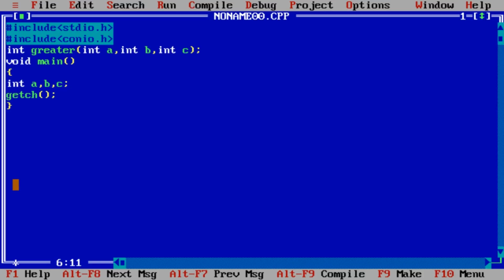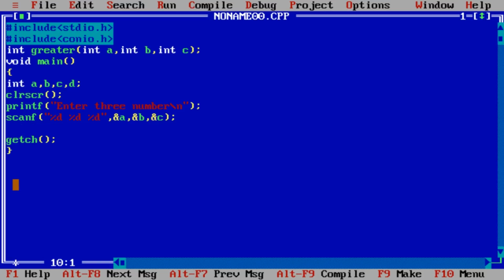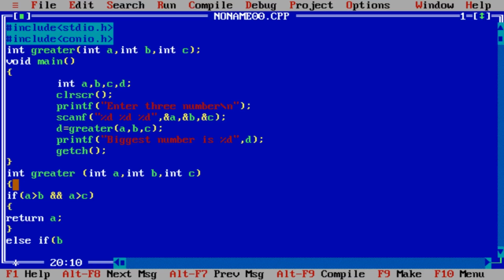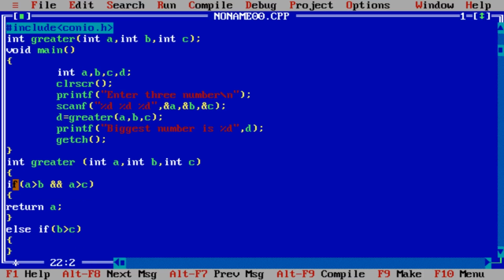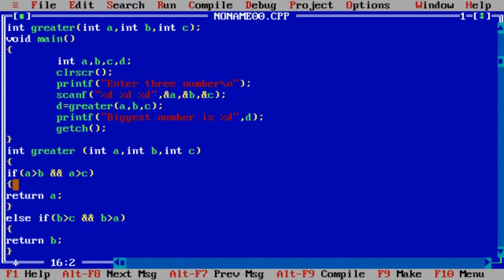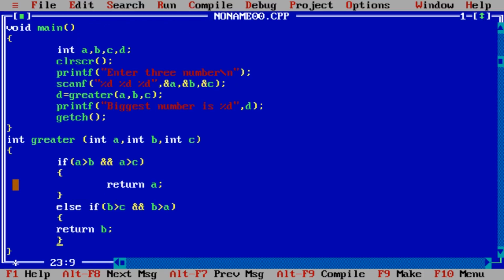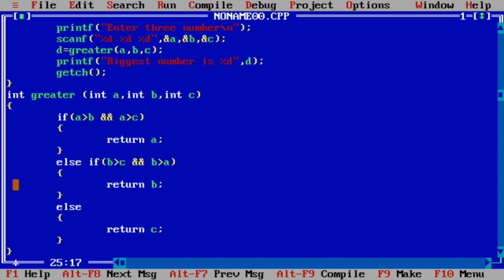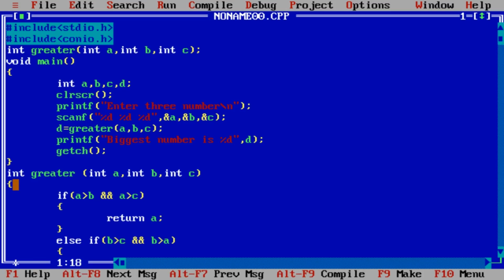largest of three number using function in c-45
In this lecture we will find the largest of three number in c using function.
Programming in c
learn python